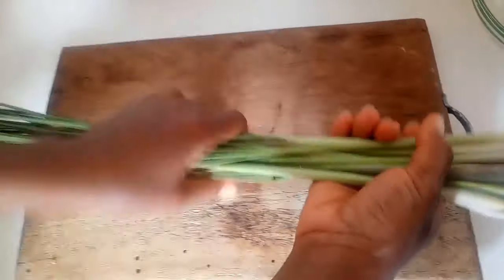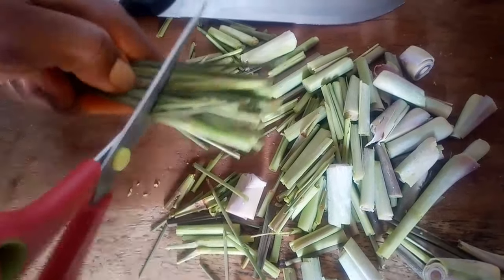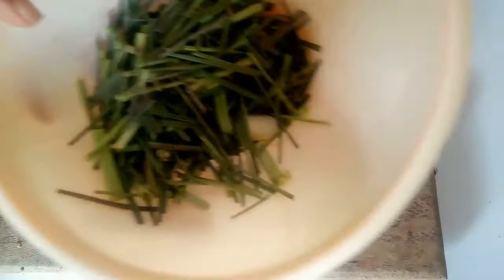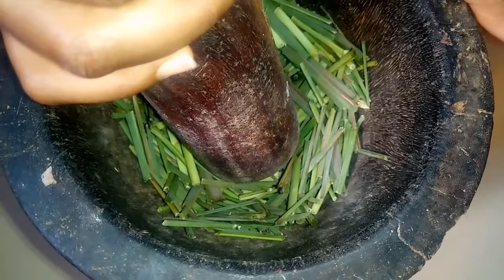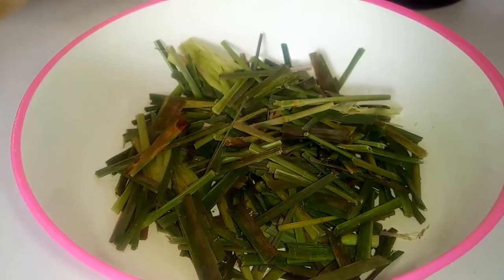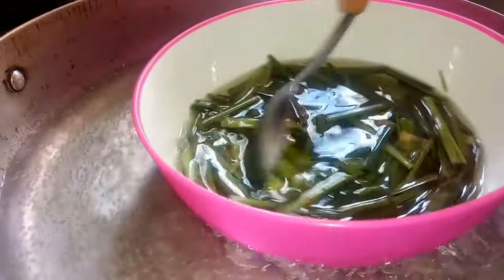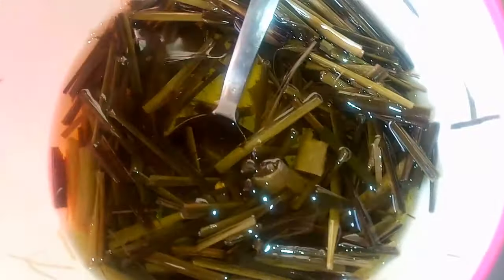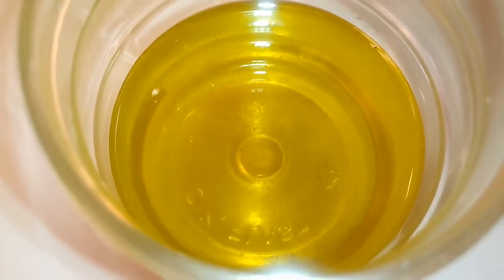How to make lemongrass Oil at home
Easy way to make homemade lemongrass oil. It has many benefits and uses such as repelling insects (such as mosquitoes), hair, and skin.

Lemon grass Benefits and Uses:
- to treat spasm or abnormal movement of the gut
- relieves stomachache
- relieves pain and neuralgia
- prevents vomiting
- fights cold and cough
- reduces pain due to rheumatism
- relieves exhaustion
- treats headache
- lemongrass essential oil is used as an antiseptic and astringent
- treats acne/pimples
- used in making hair creams for hair growth